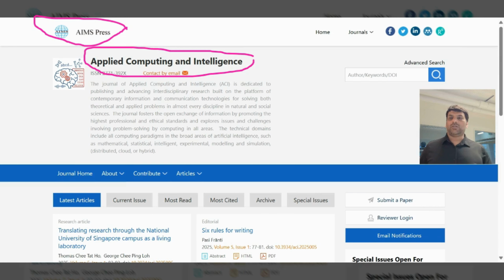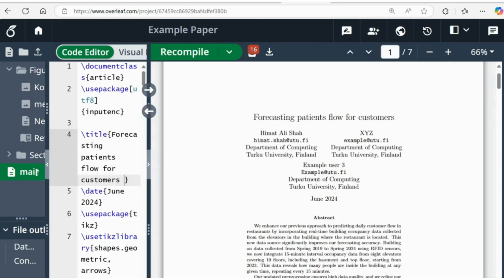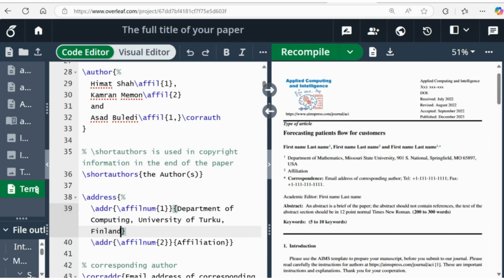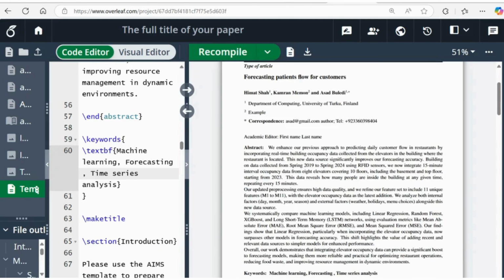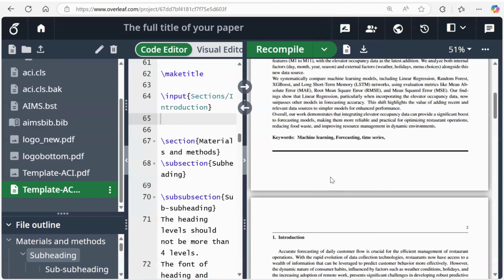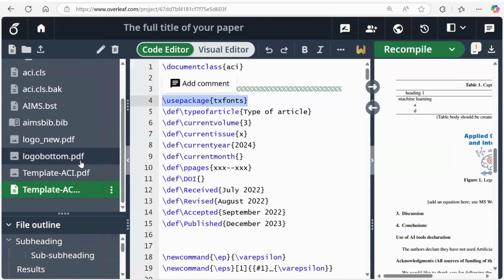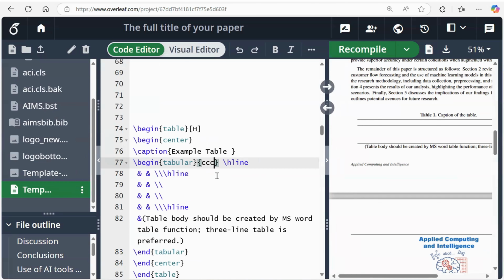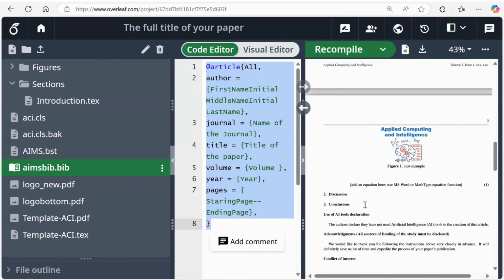How To Convert Overleaf Papers To Journal Templates FAST!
Learn how to convert your Overleaf papers to journal templates quickly and easily with this step-by-step tutorial. Save time and hassle with these helpful tips!